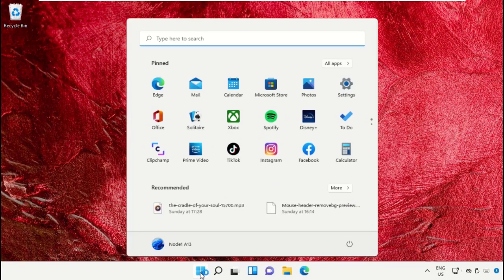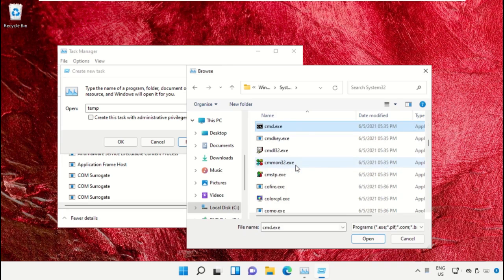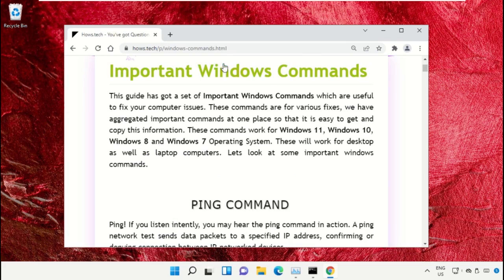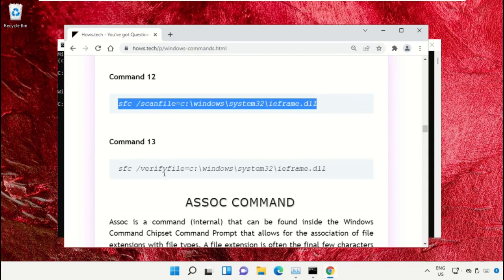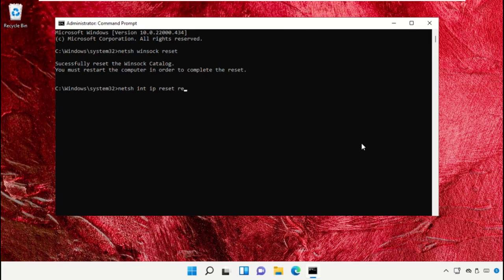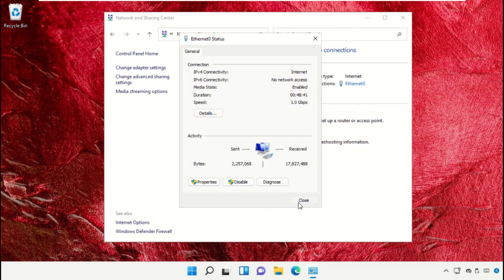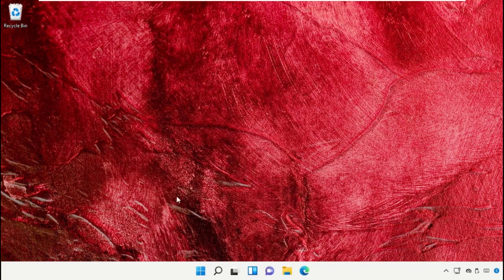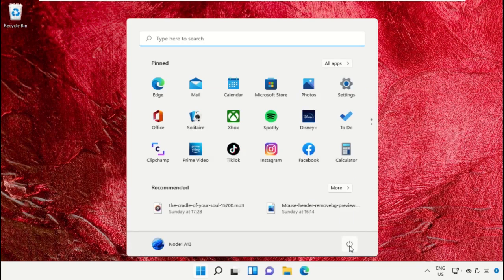How to Fix Canâ€™t Connect to This Network Error in Windows 11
The tutorial mentioned works for Windows 11 64 bit / 32 bit version & probably Windows 10, Windows 8 and Windows 7. can't connect to this network,can't connect to this network windows 11,wifi can't connect to this network,can't connect to this network windows 10,how to fix can't connect to this network,can't connect to this network error,windows 11,fix can't connect to this network,can't connect to this network fix,windows 11 can't connect to this network,can't connect to this network windows 11 wifi,cant connect to this network,can't connect to this network error windows 11This will work on your computer, desktop and laptop from manufacturers such as Dell, HP, Acer, Asus and MSI.
For any issues contact our KB team. HowtoFixCanâ€™tConnecttoThisNetworkErrorinWindows11 How to Fix Canâ€™t Connect to This Network Error in Windows #11 Guide : [ How to Fix Canâ€™t Connect to This Network Error in Windows 11 ]